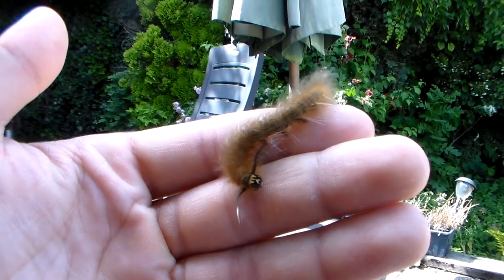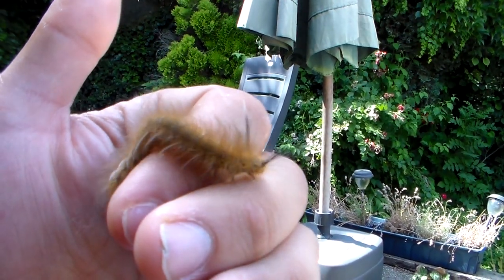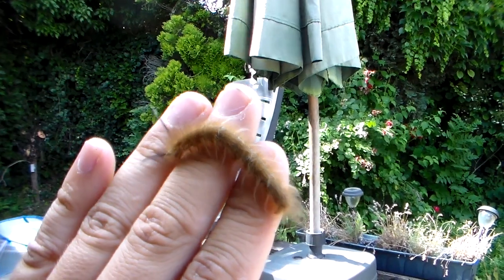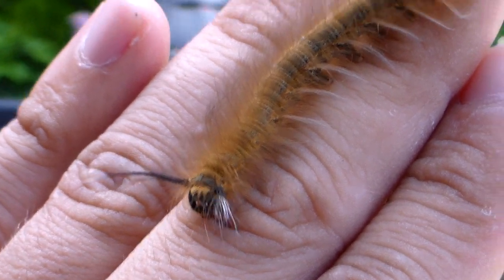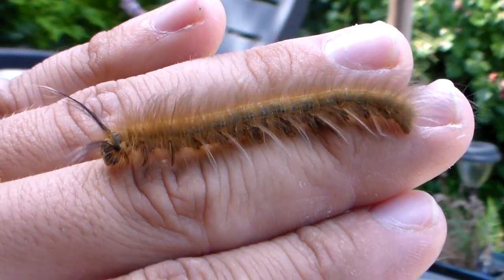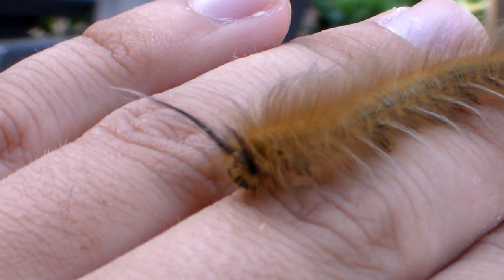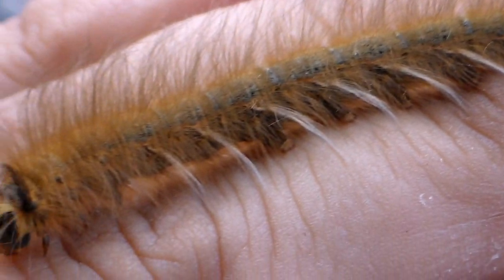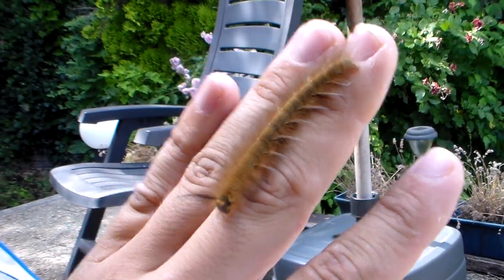Fuzzy bunny caterpillar: Philotherma jacchus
Philotherma jacchus  (Lasiocampidae)